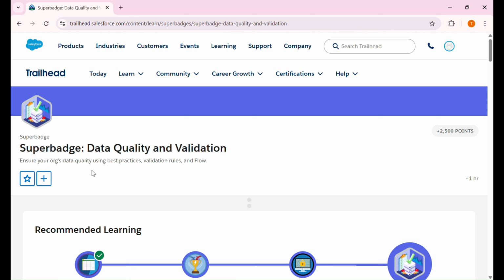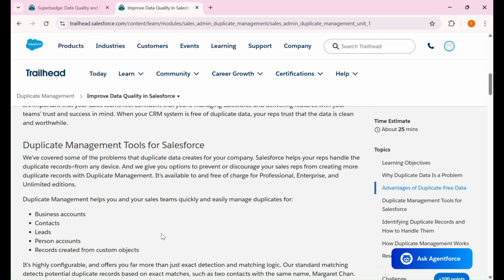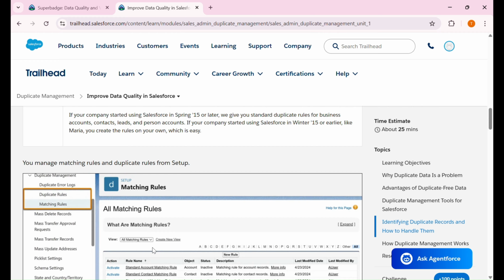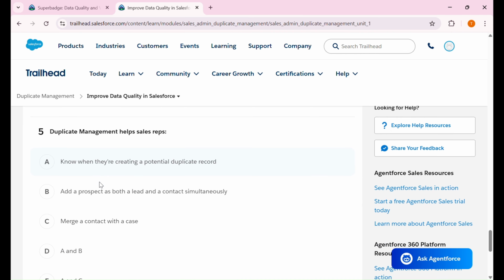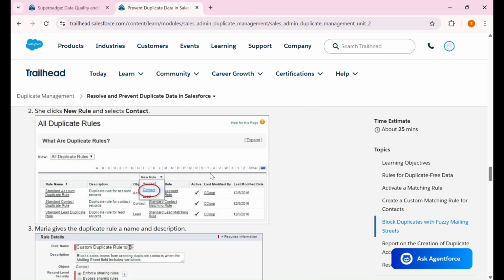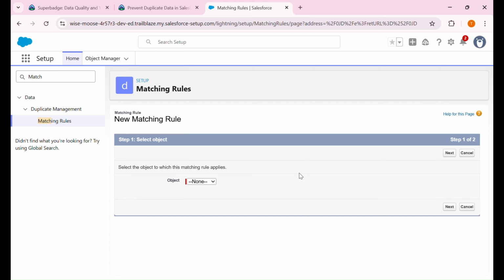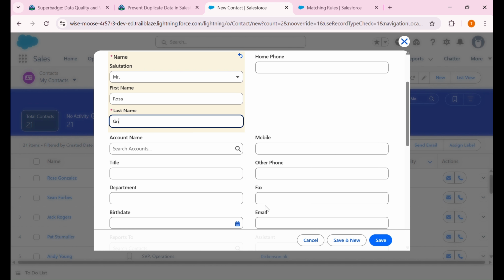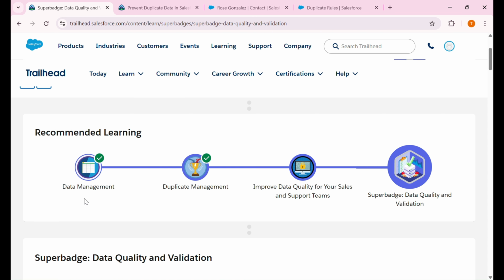Duplicate Management | Unit 1 & 2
Resolve and prevent duplicate records to increase user confidence in your data.